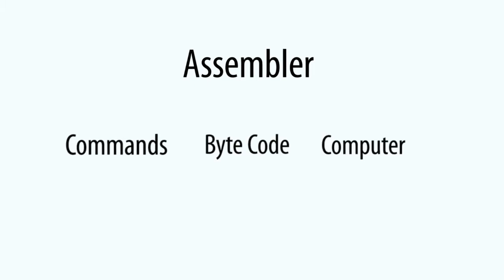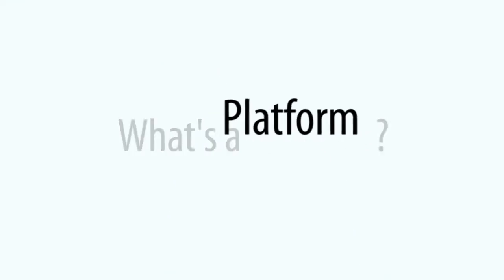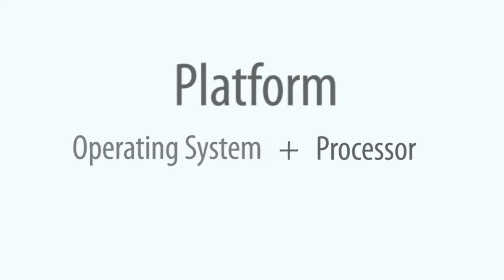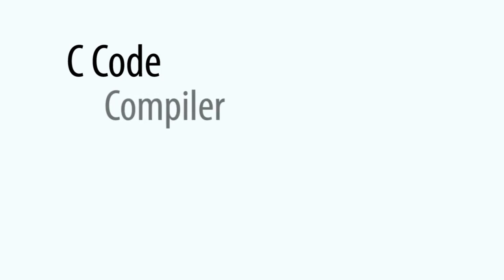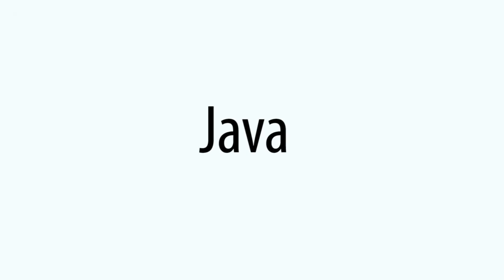Chrysalis Core Java Instructional Demonstration...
This is a peak at one of our online course videos available from Chrysalis Educational Services.